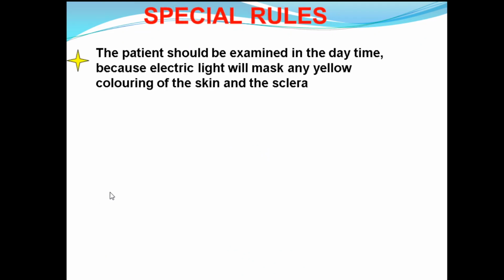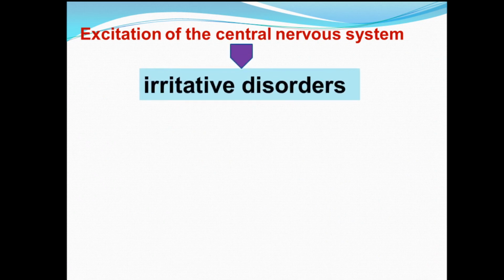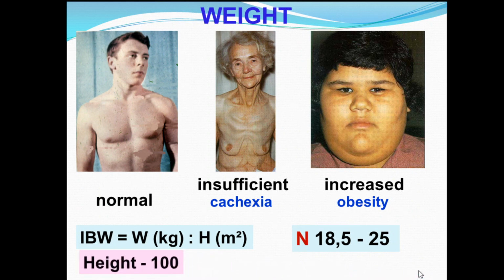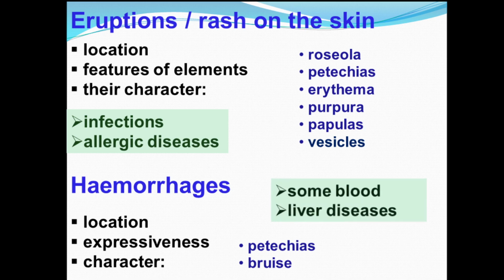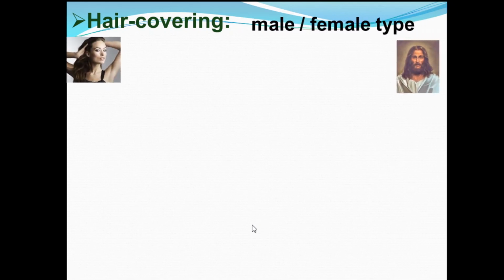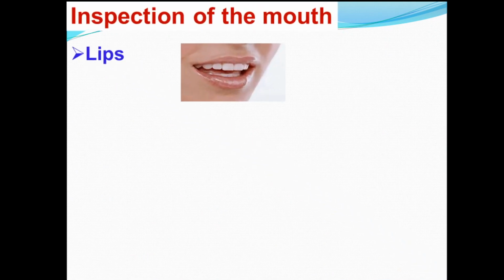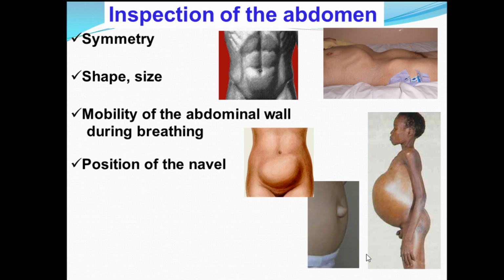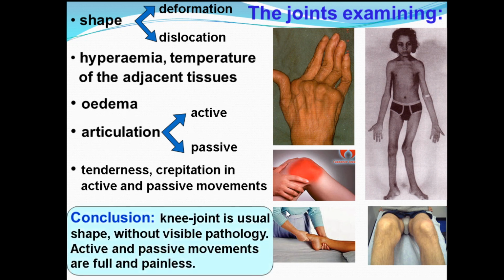15:00-16:30 General Inspection of the patient